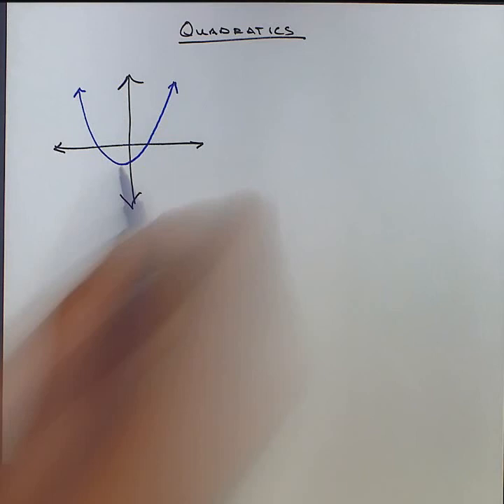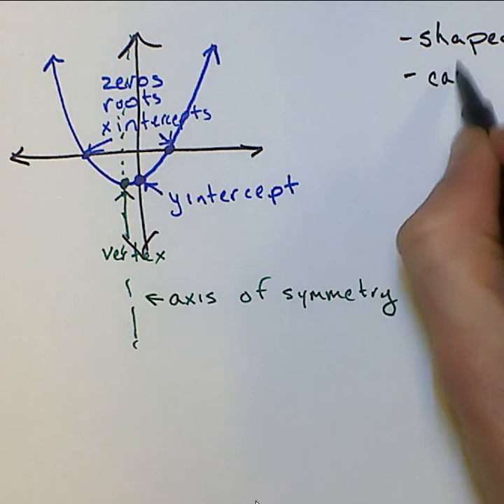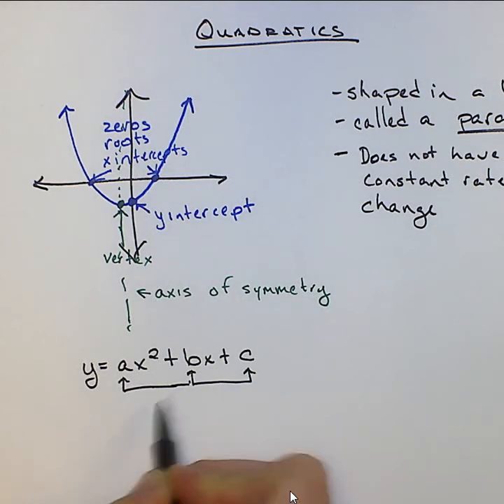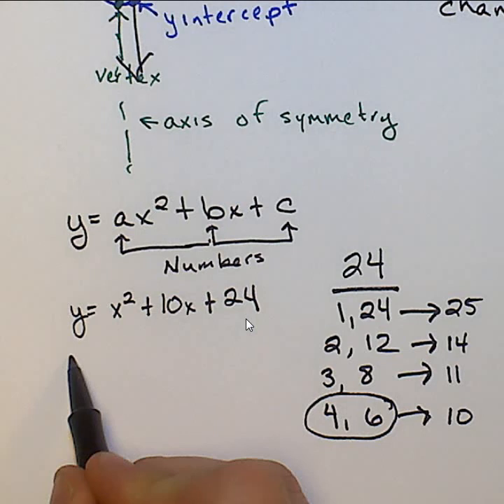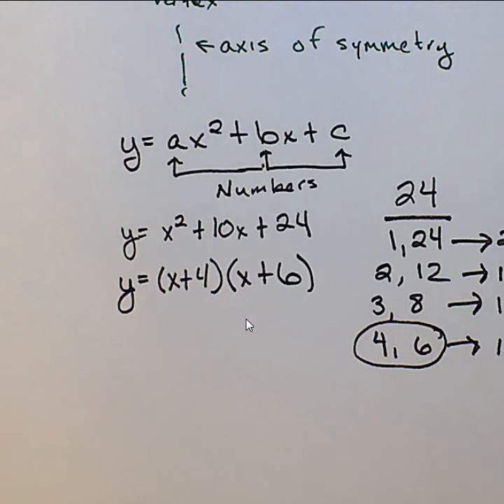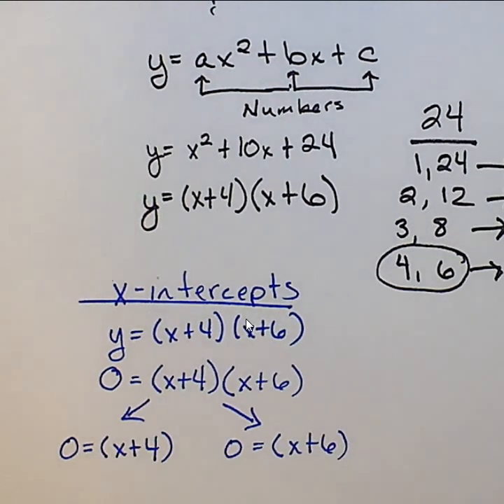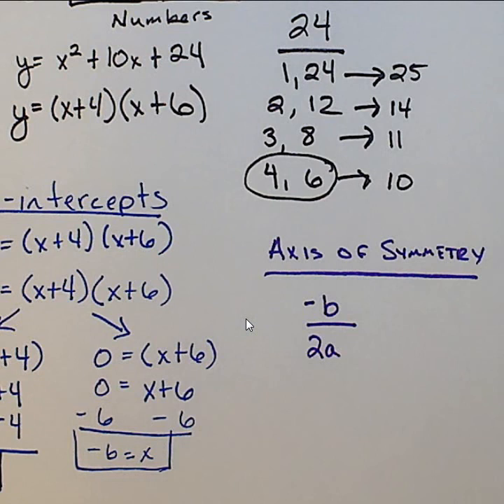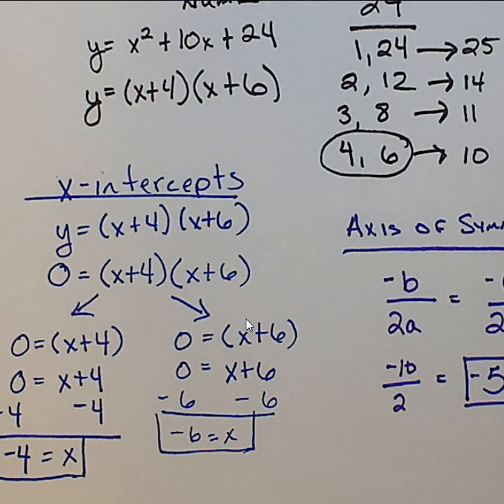Summary of Quadratics